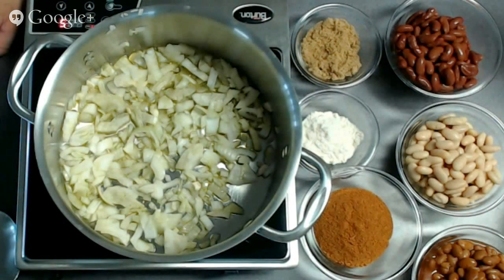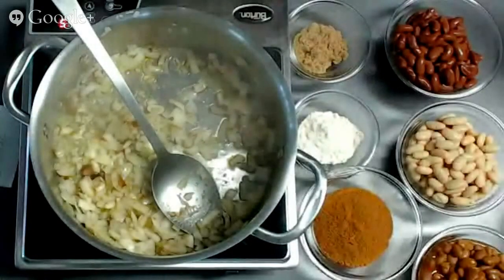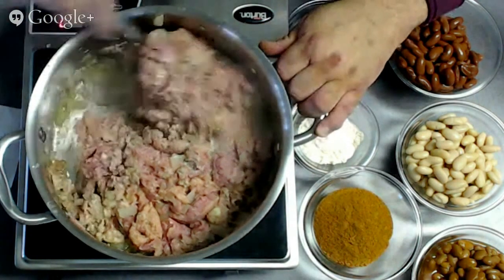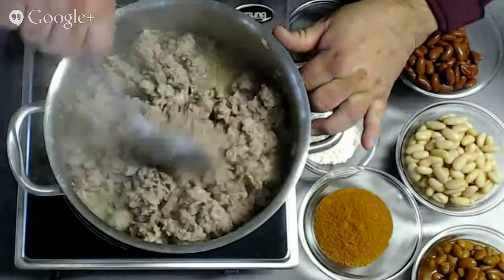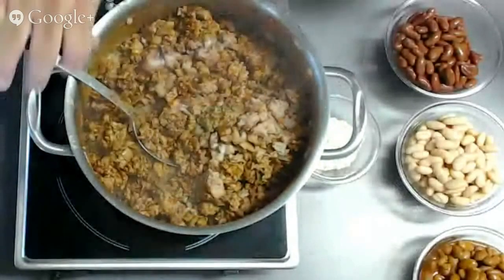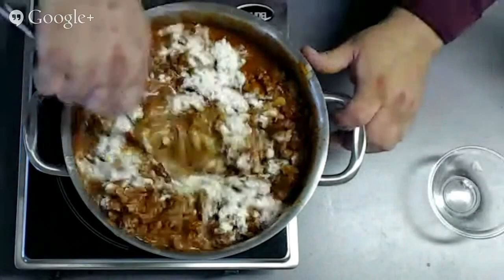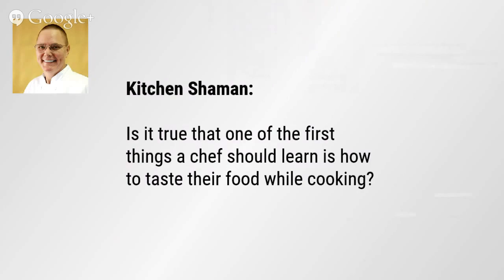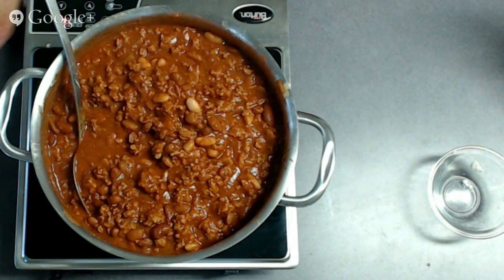Around the Kitchen Table - Turkey Chili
With Winter in Full Force in the Northeast and around a good portion of the US (its even cold in Florida)
It's time make some *rib sticking comfort food - Chili*

it's definitely not rocket science but something we often don't think of making.
I'll be using Turkey instead of Beef but you can use any of your favorite ground meats or combination of to make your own special chili.

Please join +Susan Serra and I as share my favorite recipe Chili.

Wednesday, February 25th
@ 9 am PST | 10 am MST | 11 am CST | 12 pm EST  | 5 pm UK

But if you can not watch it live you do not worry can always watch the replay on my YouTube Channel